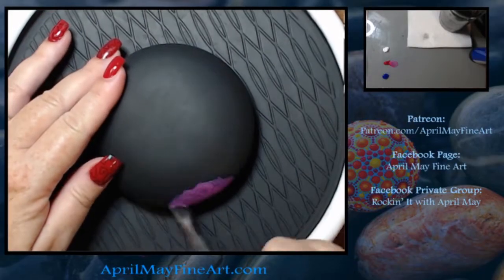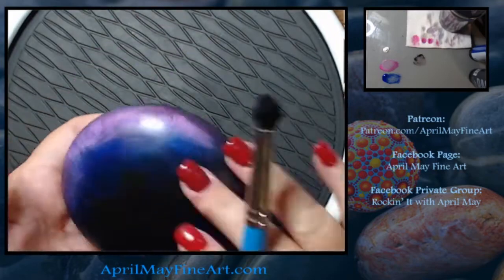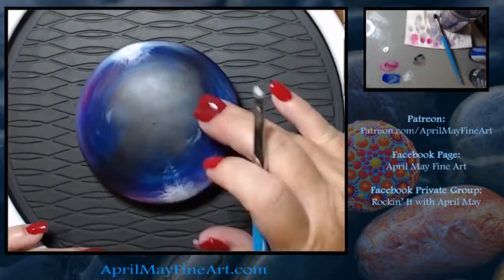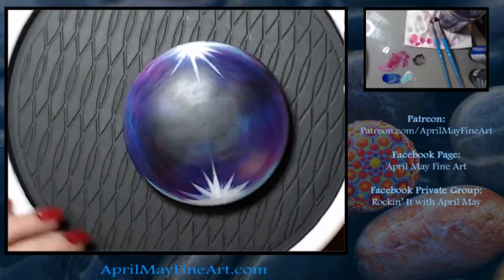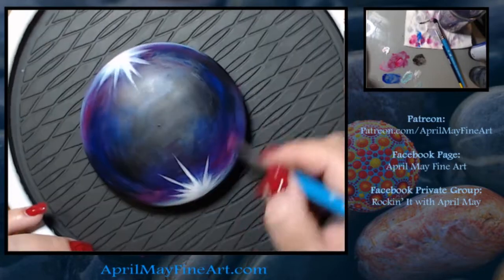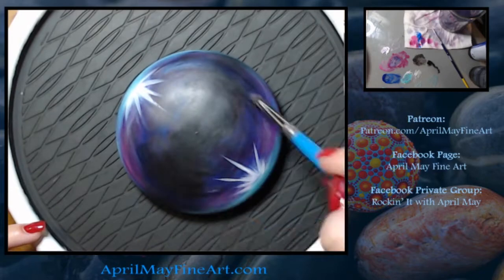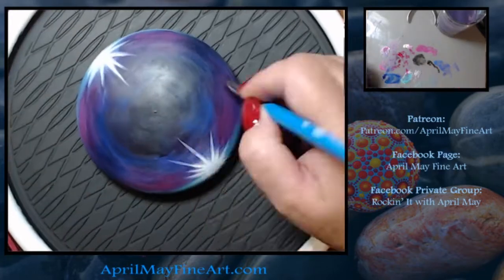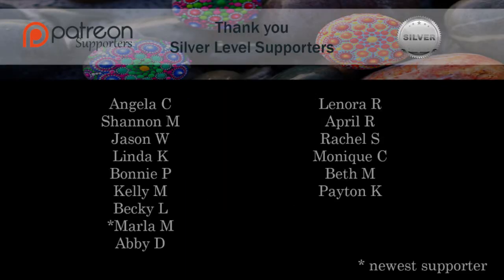Painting Tutorial #96: Bubble Rock | How to paint a bubble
How to paint a bubble rock.
In this video I am sharing with you the step I took to create this rock. So, grab your paints and paint along with me. The link is listed below.

Acrylic Paints
Cadmium Red Deep Hue
Cadmium Red Medium Hue

Textures
Liquitex Modeling Paste

Metallic Powders
Perfect Pearls Metallics Set
Jacquard Pearl EX Powder Pigments (32-Color Set)